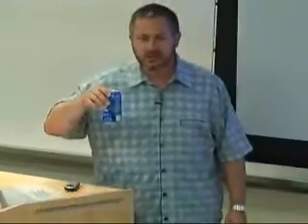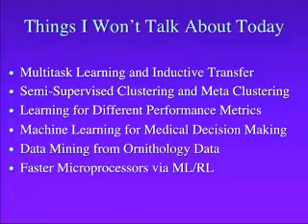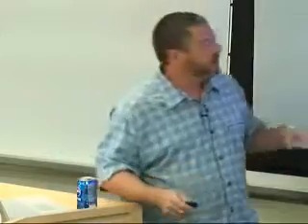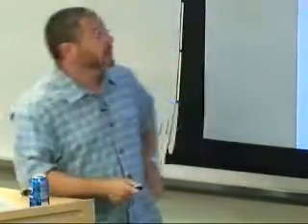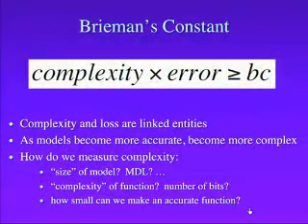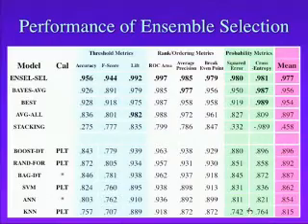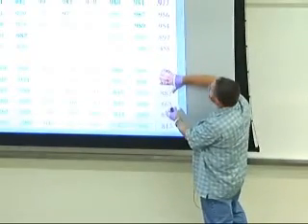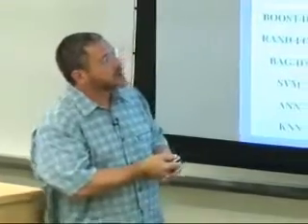Model Compression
Accurate models often are complex models.  For example, ensembles often contain 100's or 1000's of base-level classifiers.  This complexity makes ensembles more difficult to store, more expensive to execute, and also harder to interpret.  Ultimately, this complexity restricts their use in applications where test sets are very large (e.g. web search and image/video recognition), where storage is at a premium (e.g. cell phones and digital cameras), and where computational power is limited (e.g. hearing aids and Mars rovers).  In this talk I'll present Model Compression, a method for compressing large, complex models into smaller, faster models without sacrificing the accuracy of the original model.  To help motivate model compression, I'll summarize our prior work on Ensemble Selection, a method for generating very complex ensembles that usually outperform bagging, boosting, random forests, stacking, and Bayesian averaging.  With model compression, we can train classifiers that are nearly as accurate as ensemble selection, but which are more than 1000 times smaller and faster.  I'll also present a new algorithm for density estimation that we developed to make model compression more effective in some applications.